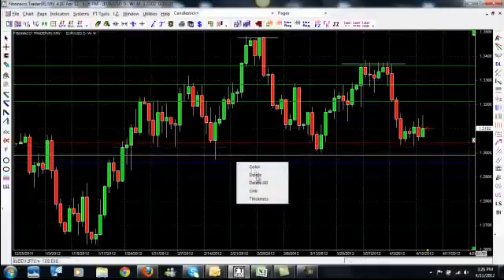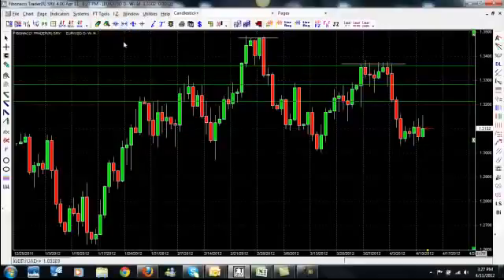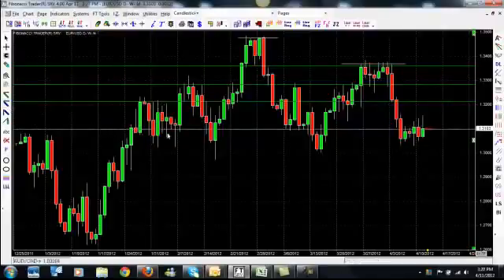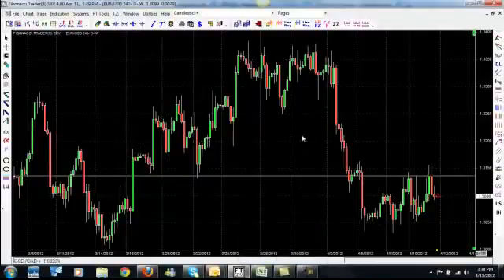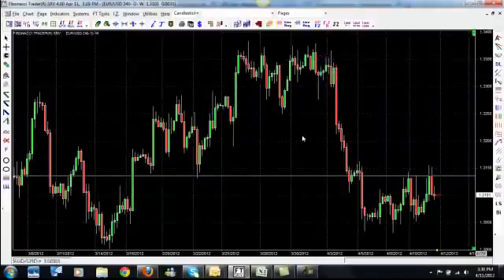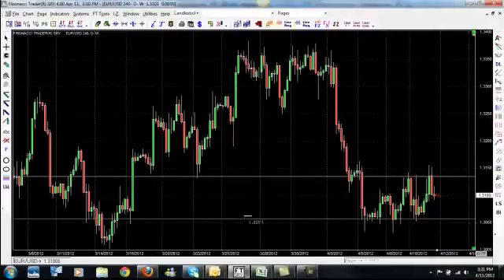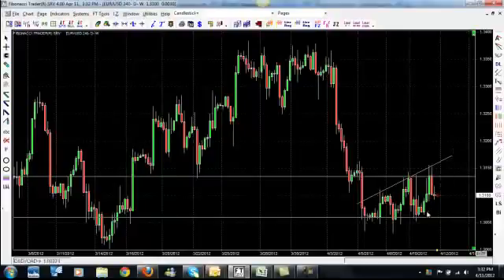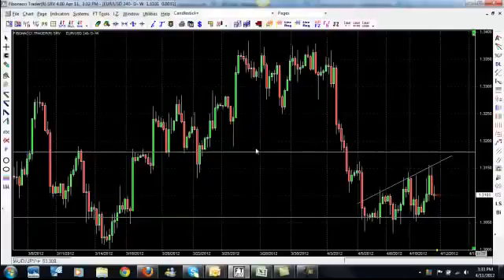Forex Trading for Dummies Trade Forex Using Simple Support and Resistance еаенгш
Forex Trading for Dummies Trade Forex Using Simple Support and Resistance